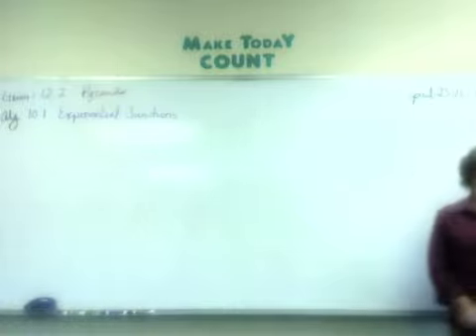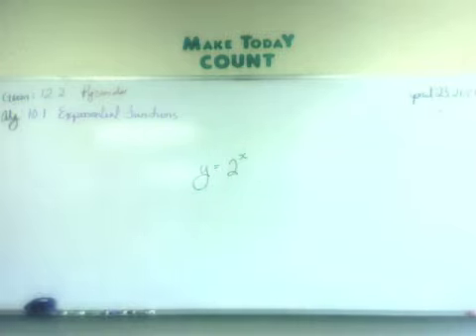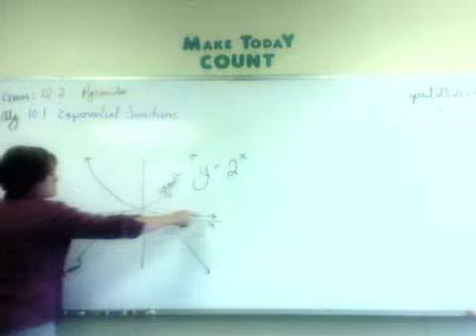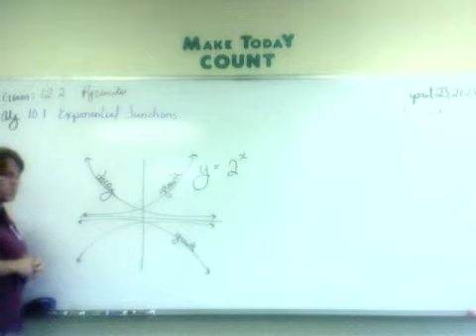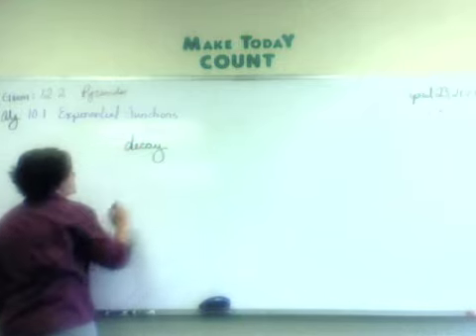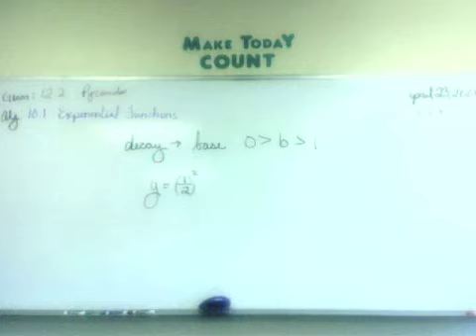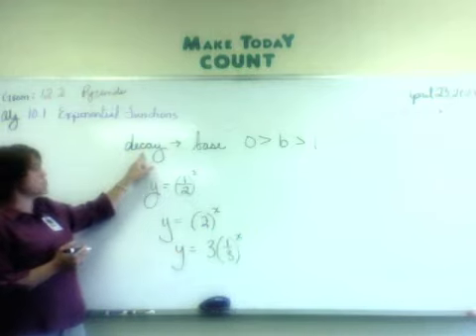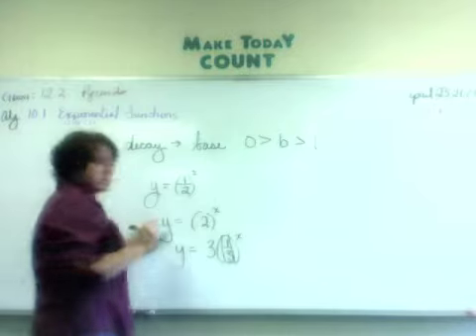Alg 4-23 Part 1